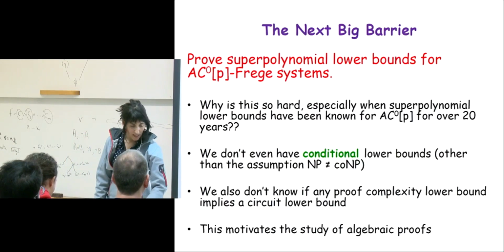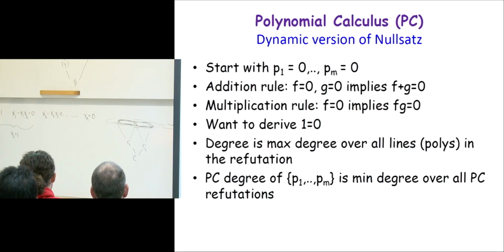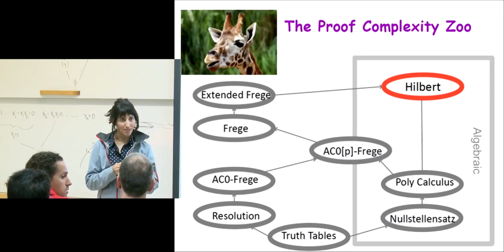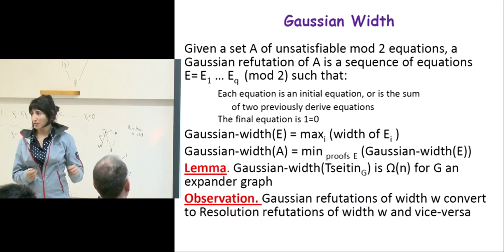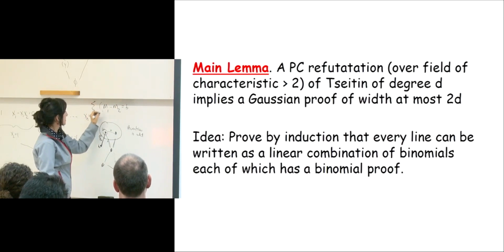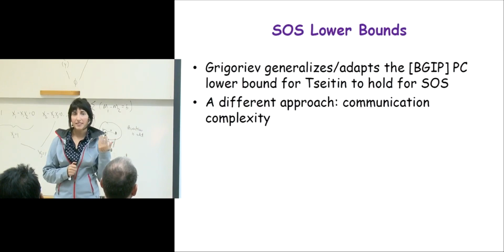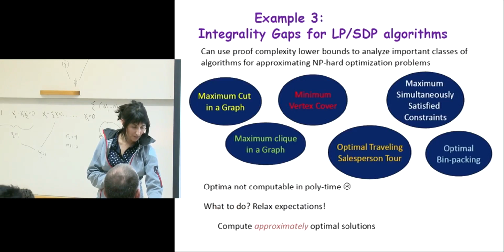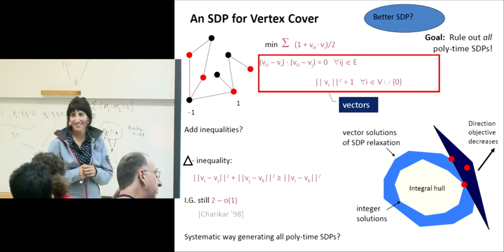Toniann Pitassi: Proof Complexity Tutorial II - צילום הרצאות סטודיו האנה בי